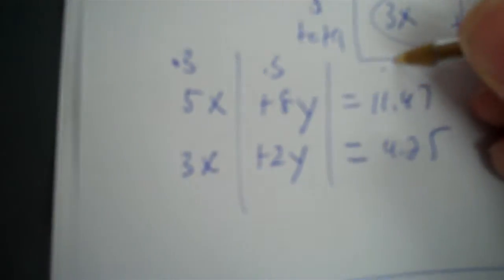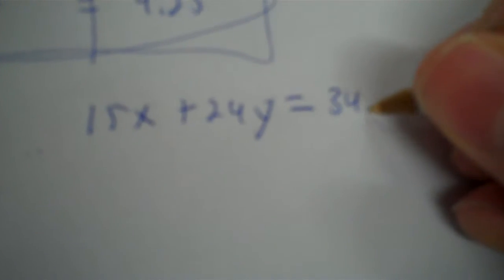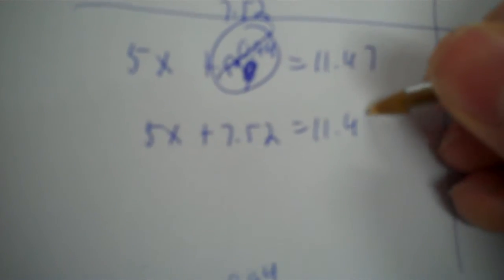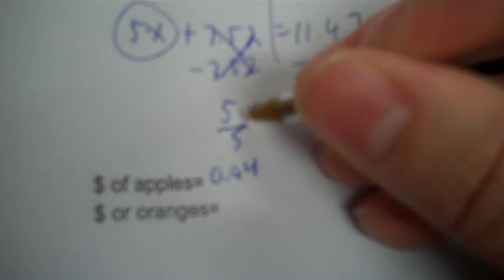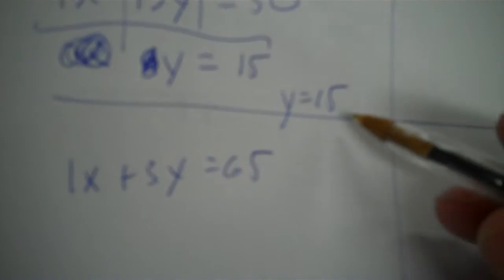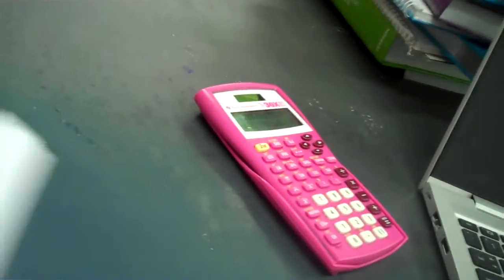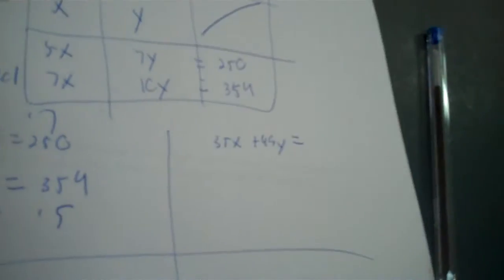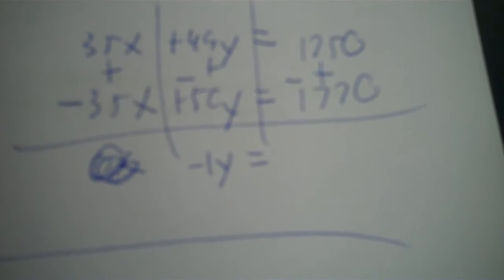Algebra 2 second story problem assignment